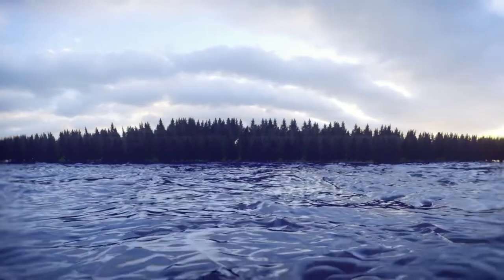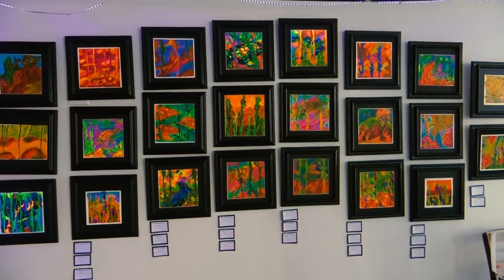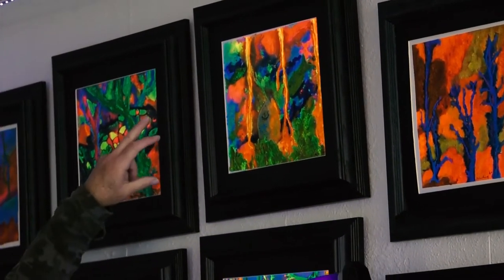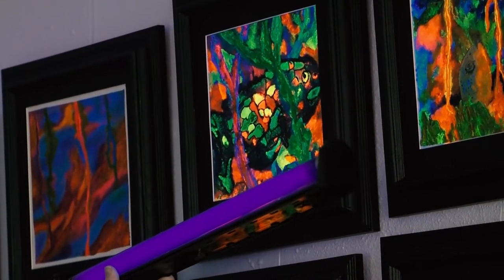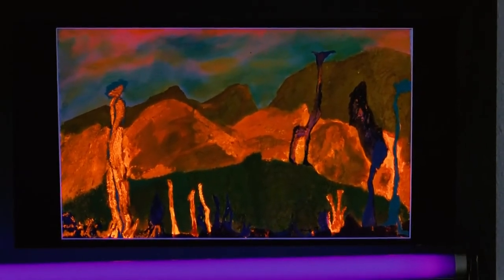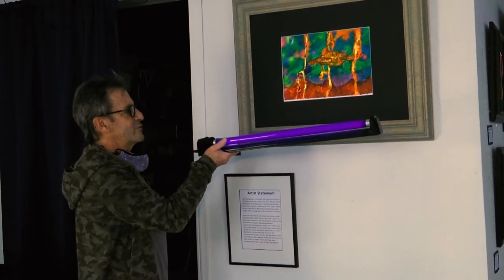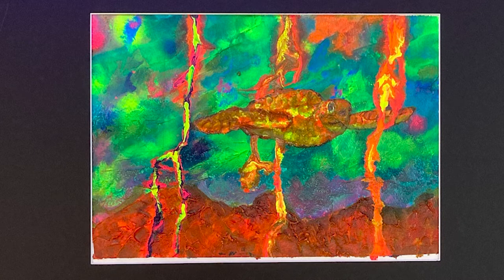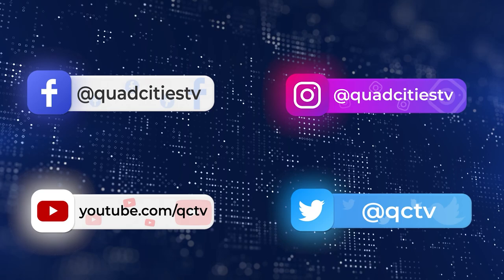The Underwater World of Larry Weinberg (PART 1) | Rum River Art Center | QCTV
The Rum River Art Center has a great new gallery inspired by the world under the sea! These beautiful and unique painting by the Art Center's Director Larry Weinberg come to  live in a brilliant way under the black light!